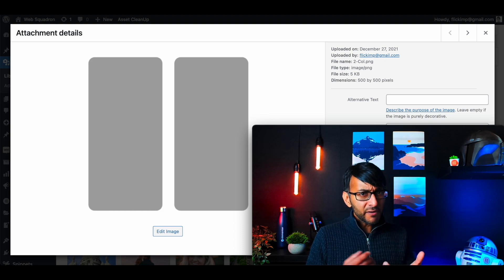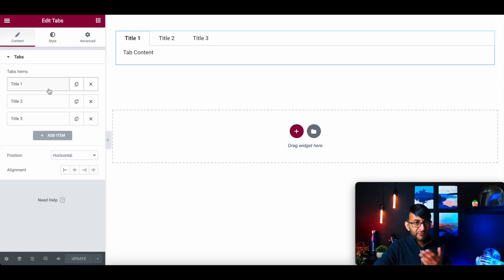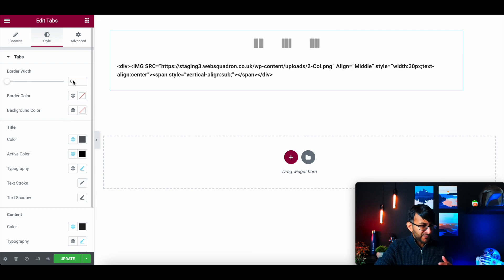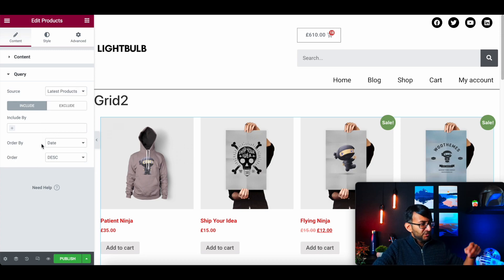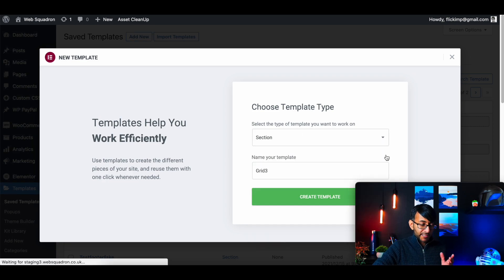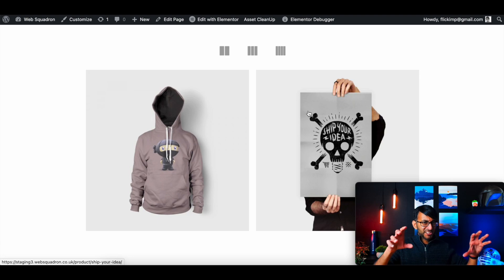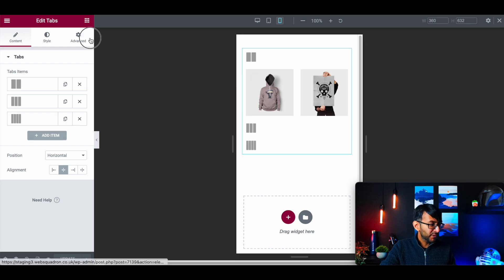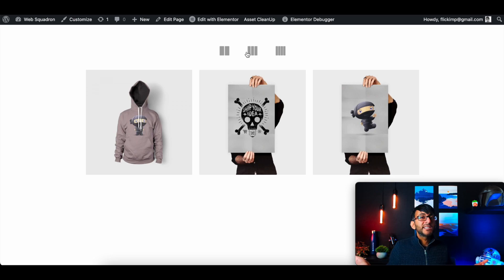Elementor - Add an Interactive Woo/Shop Layout with Grid Modification - for Free - with No Plugins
This is a super cool way to add variation to your shop layout or any other section in your website (not just shops).

00:00 Intro
00:22 Images
00:50 Tabs
02:35 Images for Title CSS
03:17 Modify the Title Padding CSS
04:15 Add Product Templates
07:37 Add Template Shortcodes to Tabs
08:22 Preview the Page
08:40 Mobile Issue
09:55 Fix the Mobile CSS
11:11 Conclusion